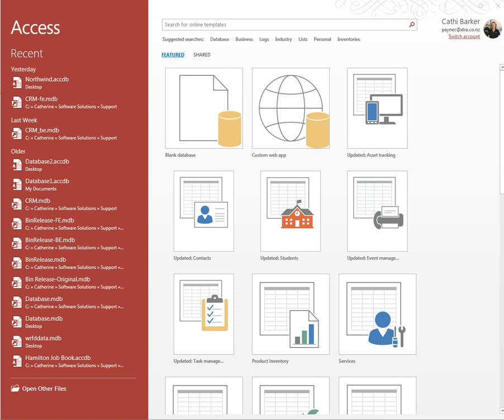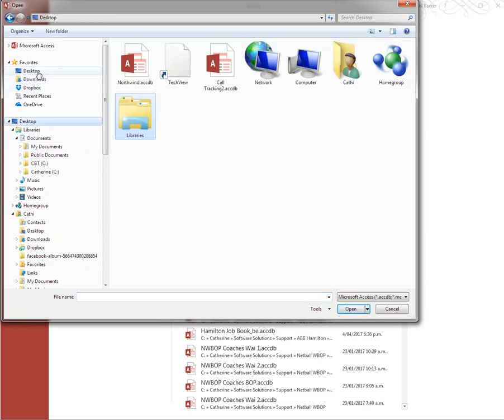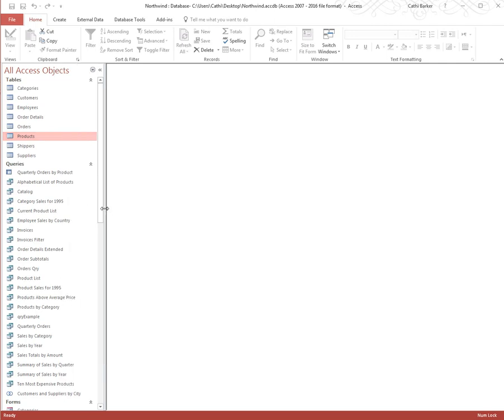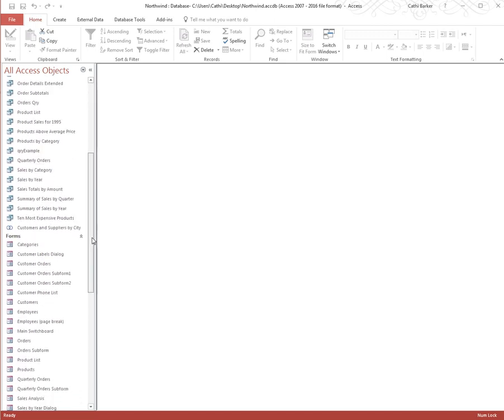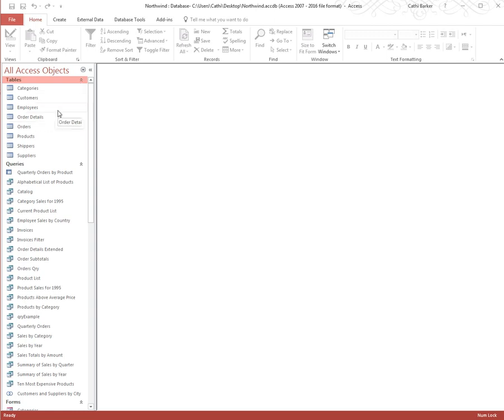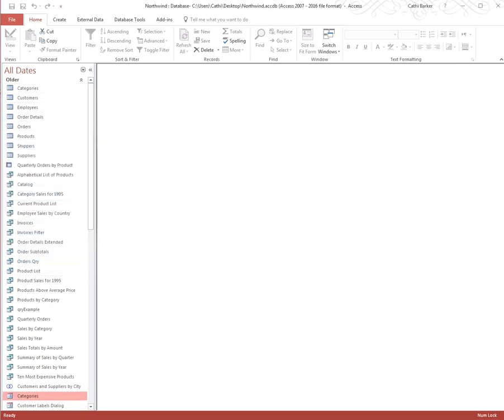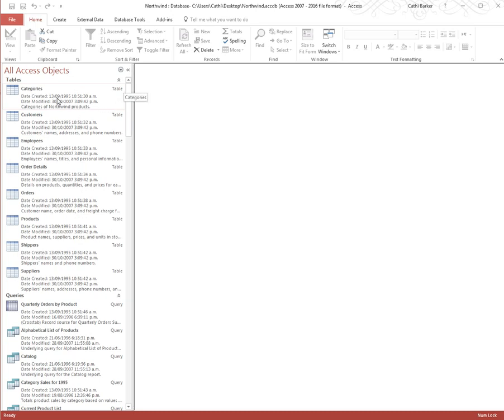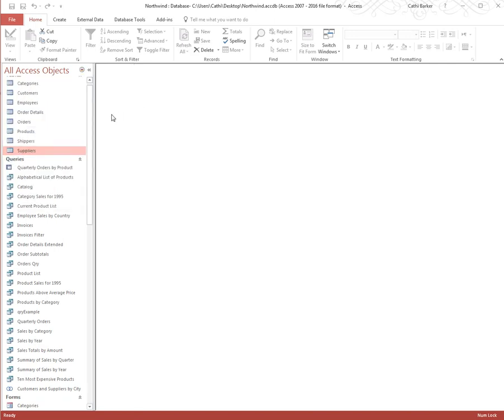Microsoft Access Video 1 Navigating a Database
Microsoft Access, What is a database?,  What is Access?,  Open an existing database,  Customising the Navigation Pane,  Opening, moving around & Closing Tables,  Opening, moving around & Closing Forms,  Opening, moving around & Closing Reports,  Exit Database